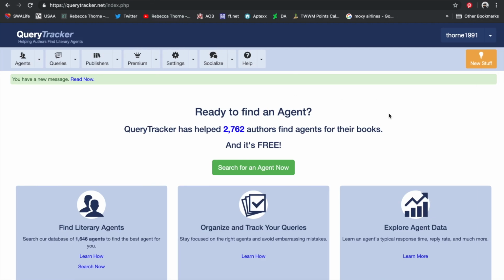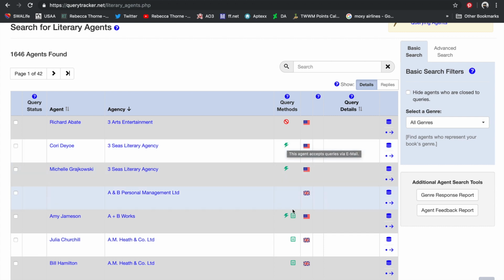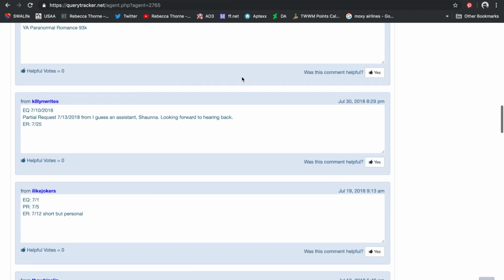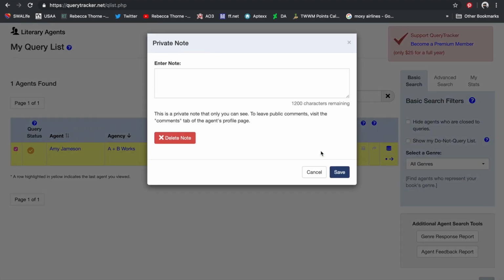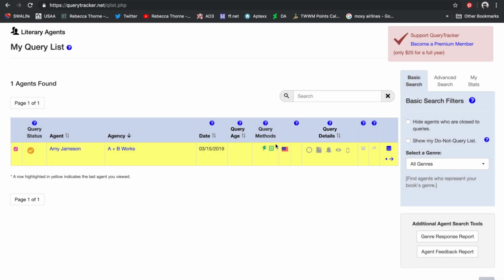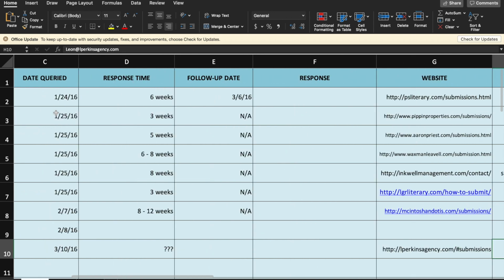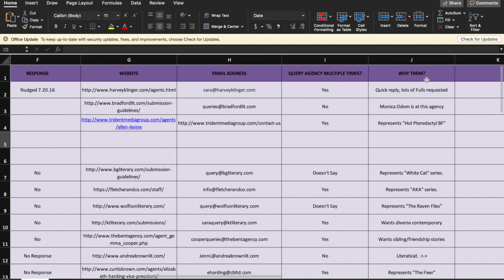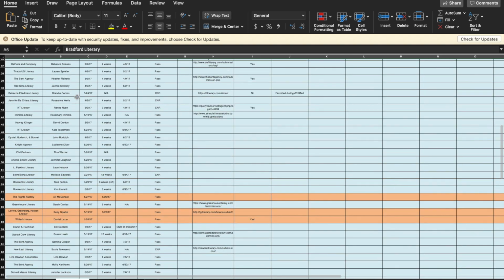Two methods to TRACK who you're querying!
Hey, folks! In this video, I demonstrate (through screen grab, look at me go XD ) two great methods for tracking which literary agents you query! This is vital, because a lot of agencies only allow you to query one agent with your manuscript, so you'd better choose wisely, and then remember who they were!